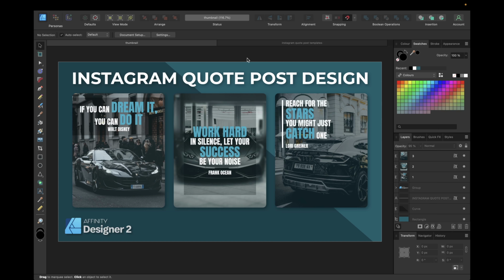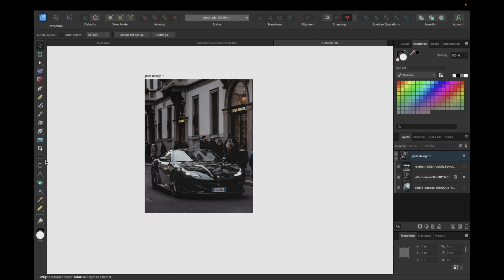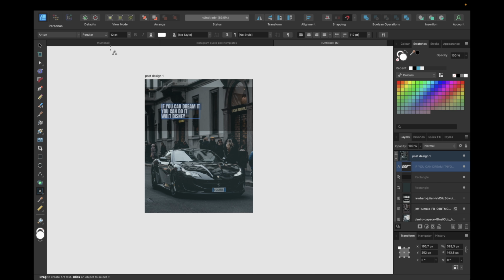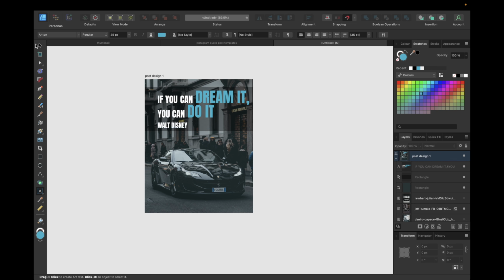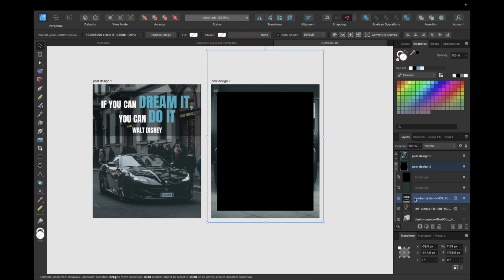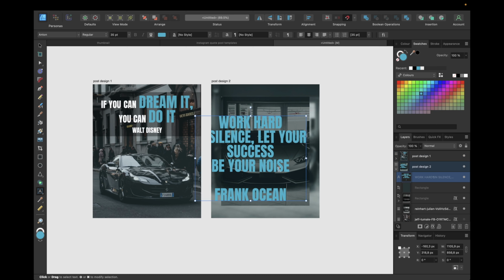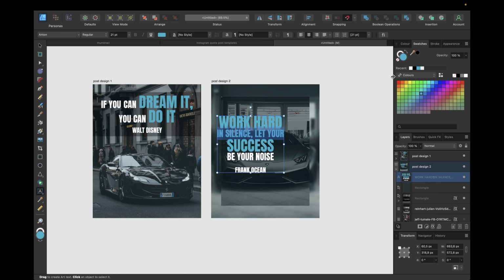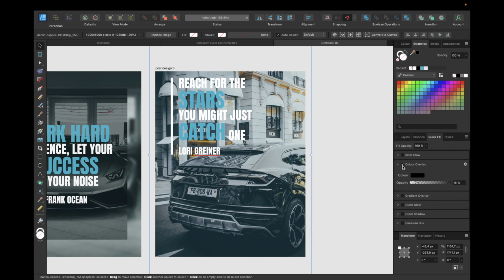Instagram Quote Post Design with Affinity Designer 2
Today's video is about  how to make instagram post in affinity designer. Enjoyed watching?